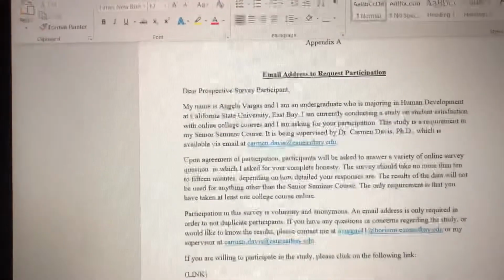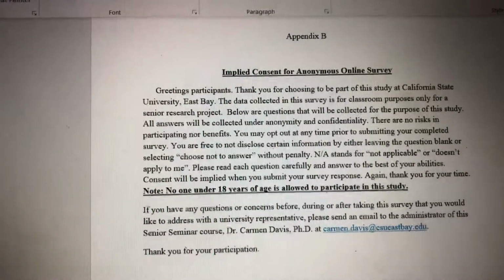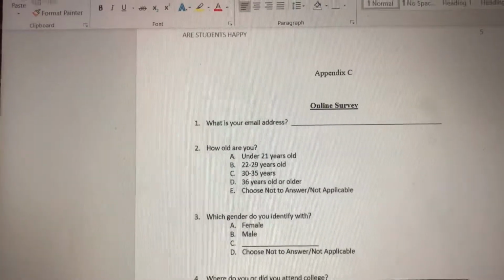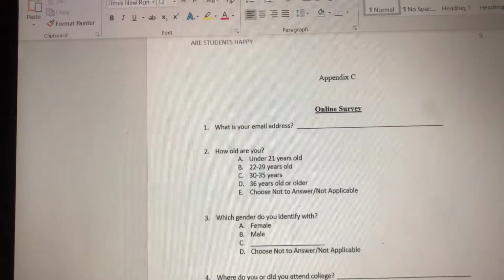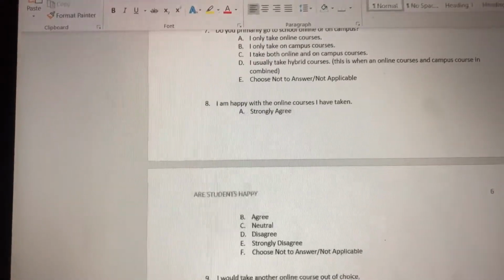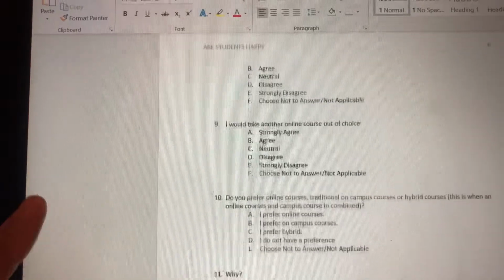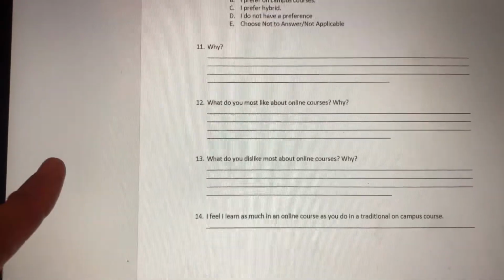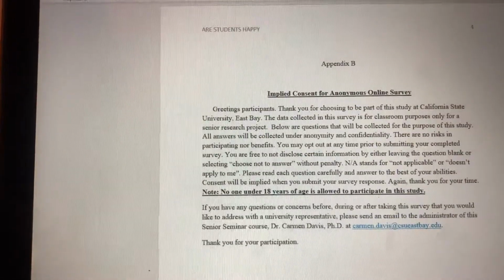An example of what to include in the Appendices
Appendix, materials, mixed methods study